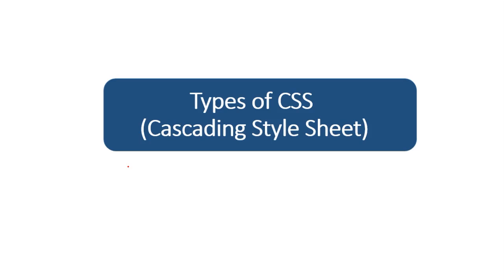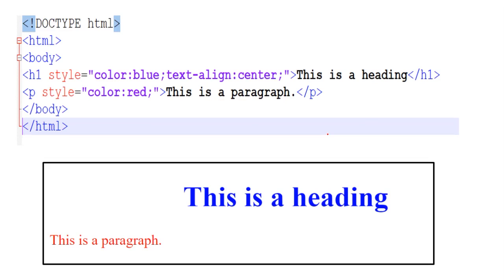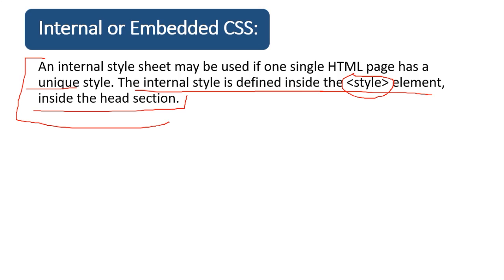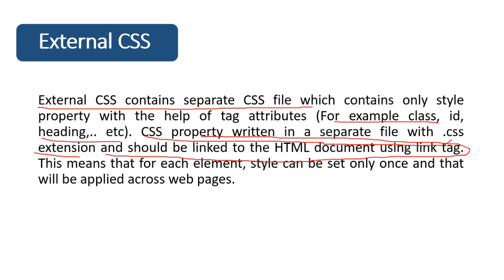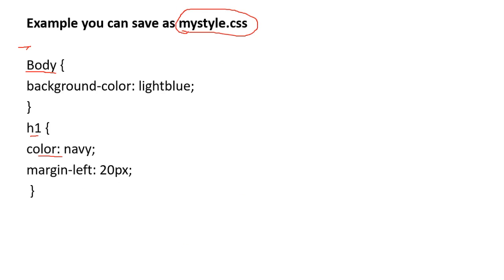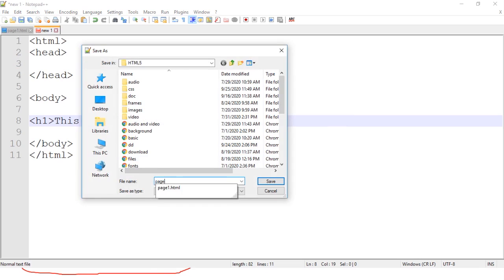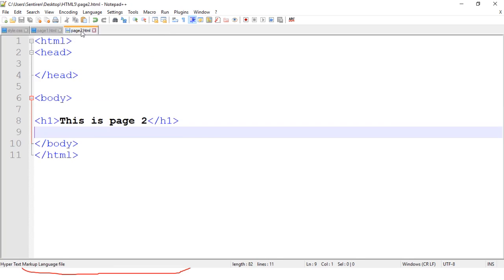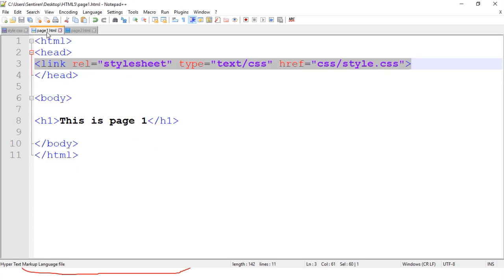What are the different types of CSS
Different types of CSS.